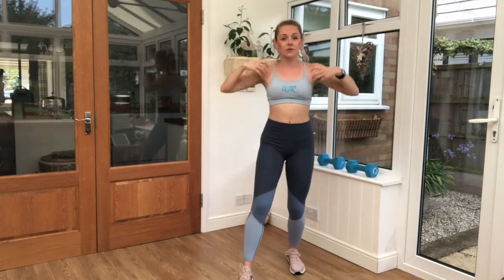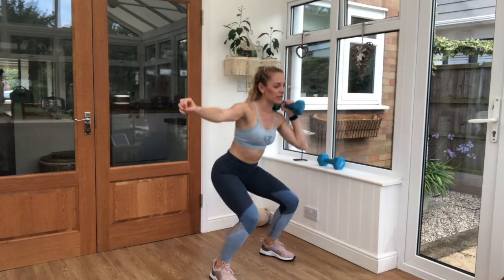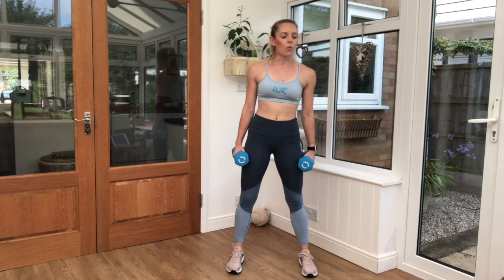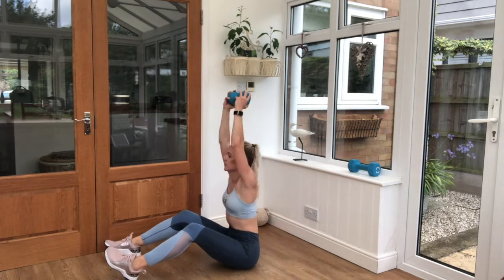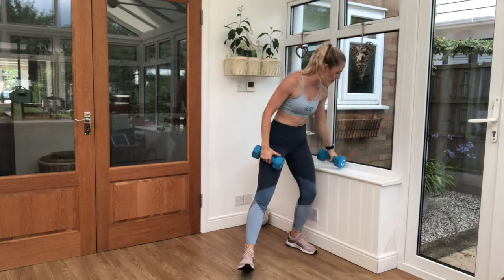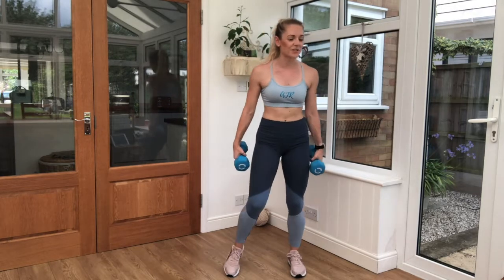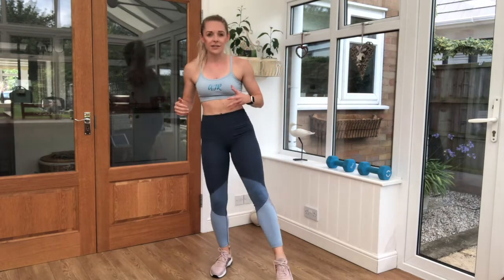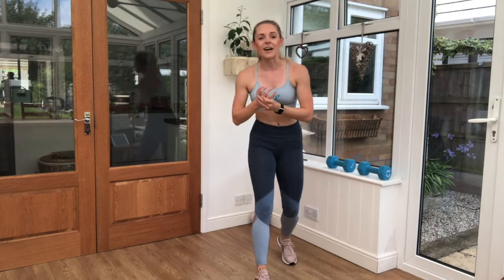AJR Personal Trainer / 6 Minute Fitness PLUS - Whole Body Dumbbells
Join me in this 13 minute workout, using only a set of dumbbells!

Suitable for all levels... get the blood pumping and the breathing rate up! Ensure you have adequate space to move, and have had permission from your doctor to partake in exercise before starting this workout. or @ajrpersonaltrainer on Instagram for more videos and fitness tips!